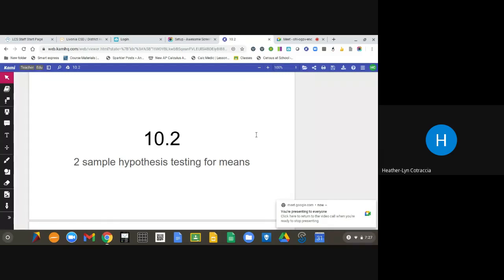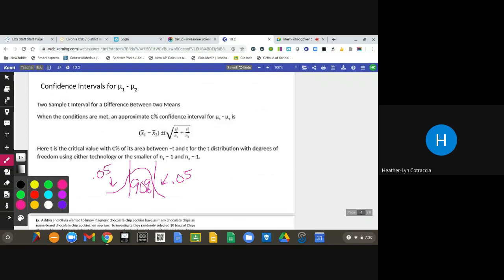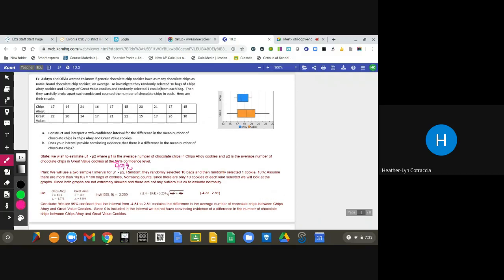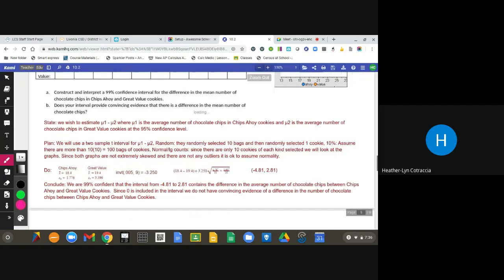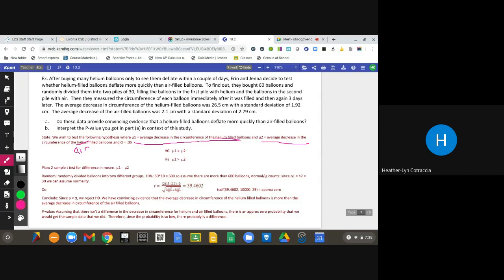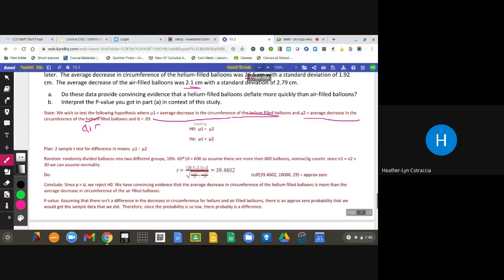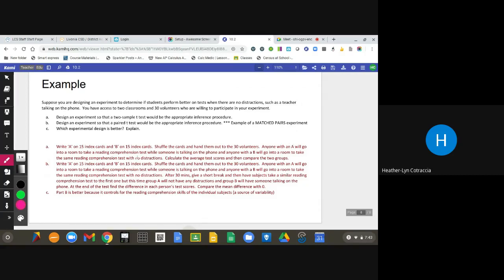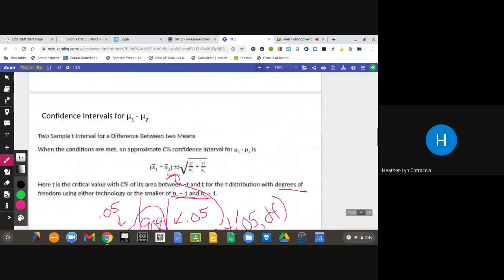10 2 Stats